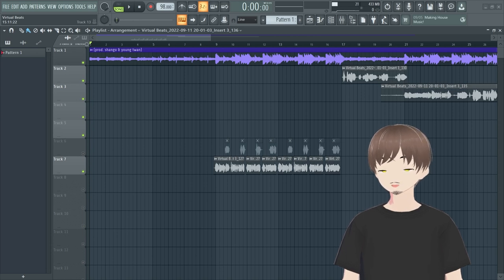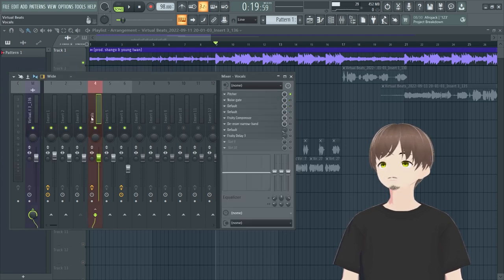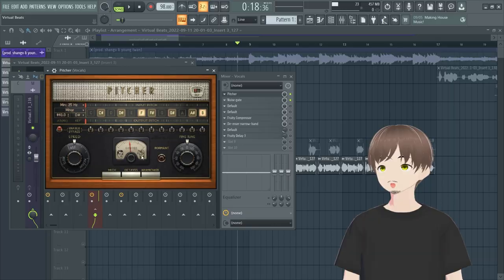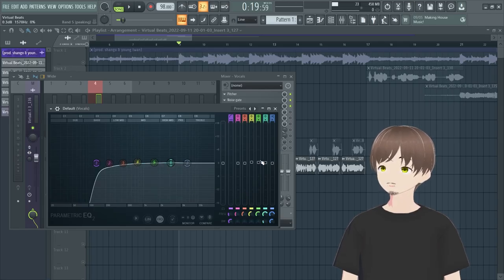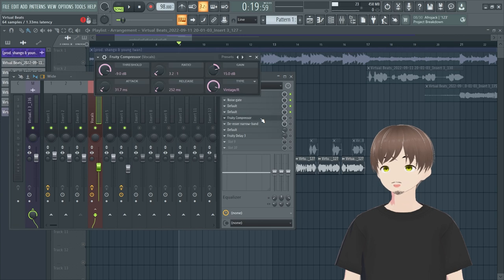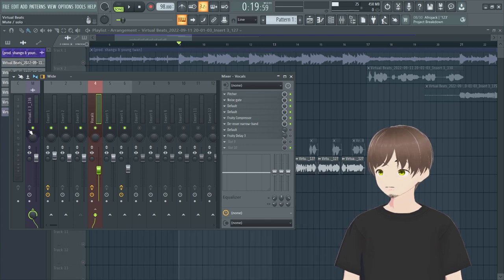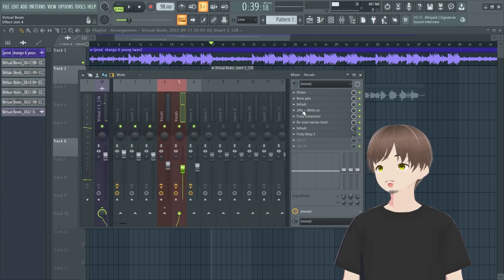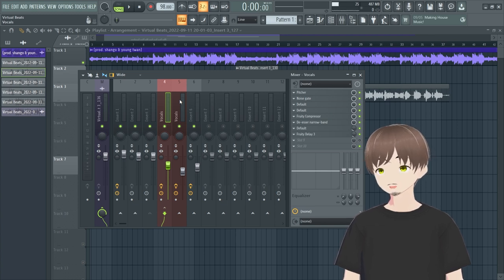The Ultimate Stock Vocal Chain (FL Studio Tutorial)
Learn how to mix vocals like a pro using only FL Studio stock plugins! I spent years learning the art of mixing vocals and came up with this ultimate stock vocal chain. 20 Likes and I'll drop a mastering with stock plugins video...Stay virtual!

0:00 - 0:35 Intro
0:36 - 20:28 Vocal Chain Breakdown
20:28 - 21:53 Stock Plugins Vs Third Party Plugins
21:53 - 22:40 Outro & Like Goal